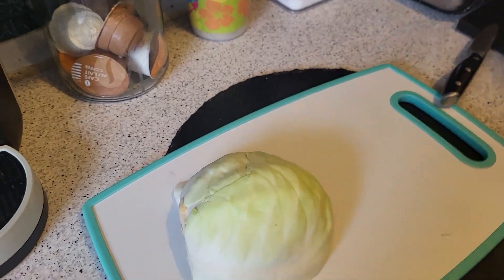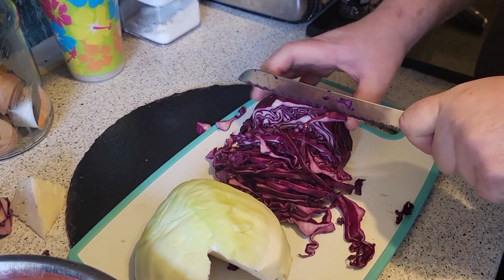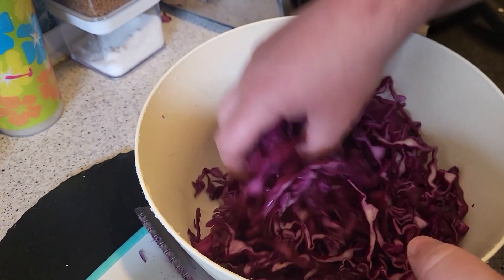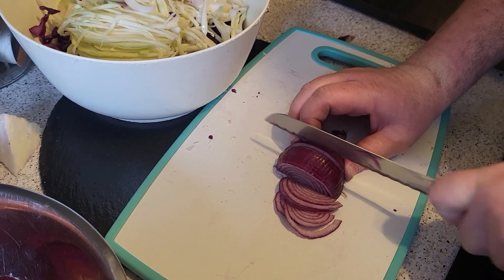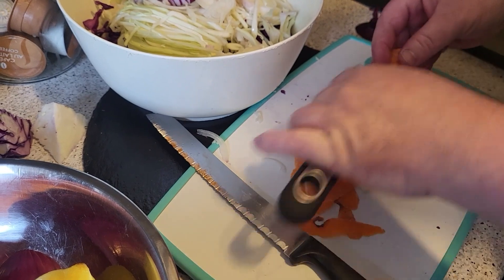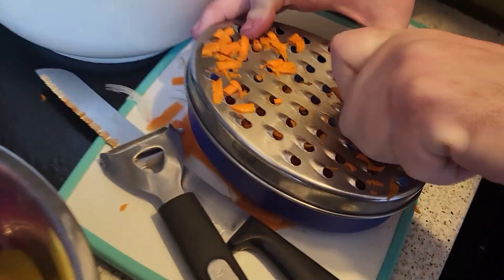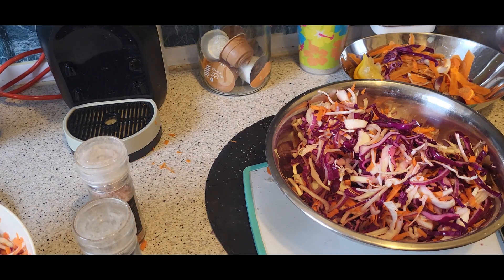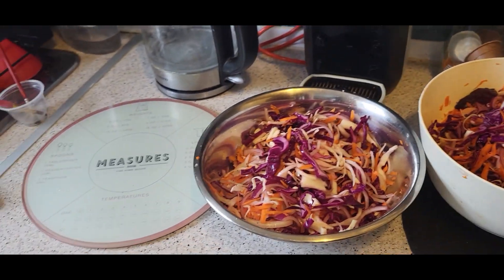coleslaw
(makes 1.2kg)
(gives you 6 200 g bags)

Ingredients
1/2 red cabbage
1/2 white cabbage
4 carrots
2 white onion
2 red onions
1/2 big lemon or 1 small lemon
1/2 tsp salt
1/2 tsp pepper

Method

STEP 1
cut the vegetable roots off and peel them finely chop the cabbage then grate the carrots and then finely chop the onion if using big lemons, then just use half if using a small one use a whole lemon add salt & pepper, and mix all your ingredients together in one big bowl or 2 separate bowls. if not using it straight away you can place it in the freezer. The best way to freeze fresh coleslaw is to pop individual portions into sandwich bags squeeze out any excess air and freeze it for up to 1 month.